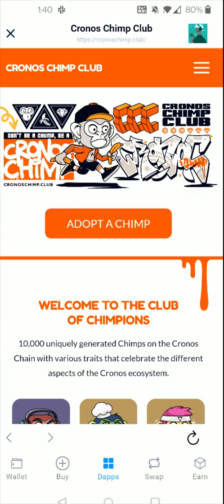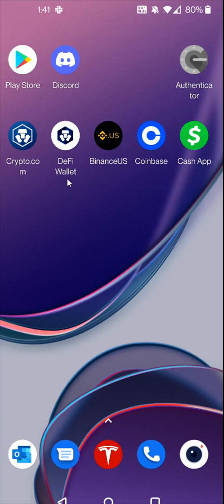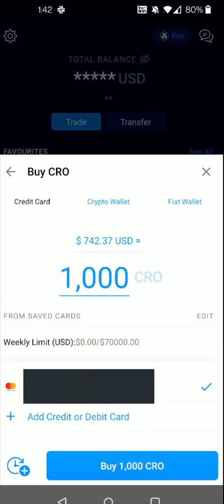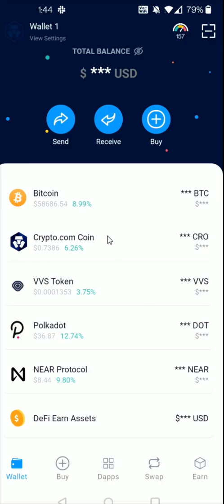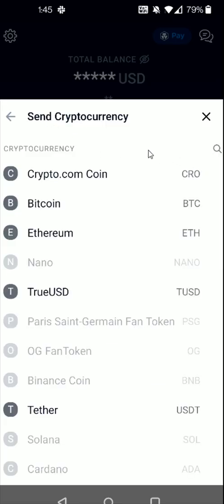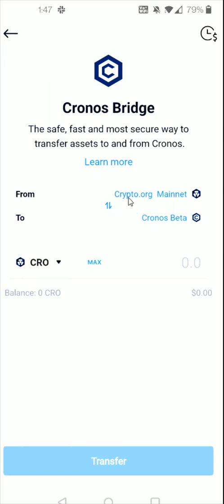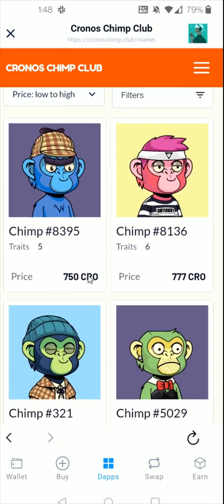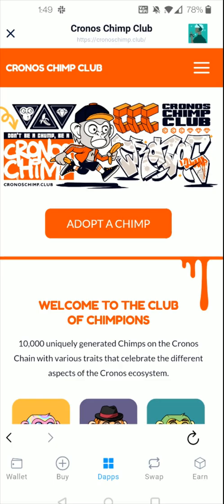Cronos Chimp Club NFT How To Purchase - Crypto.com Defi Wallet App CCC CRO Comprehensive Guide Help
Hello, In This Video I Go Over Cronos Chimp Club NFT How To Purchase - Crypto.com Defi Wallet App CCC CRO Cronos Chimp Club How To Buy NFT Comprehensive Guide Step by Step Instructions, Guide, Tutorial, Video Help

In this video I walk through the step by step guide, instructions, tutorial on how to purchase a Cronos Chimp Club NFT in the Crypto.com Defi Wallet App. I hope this video was helpful.